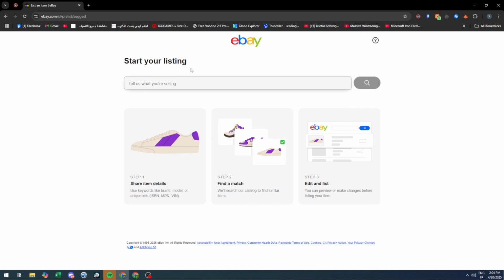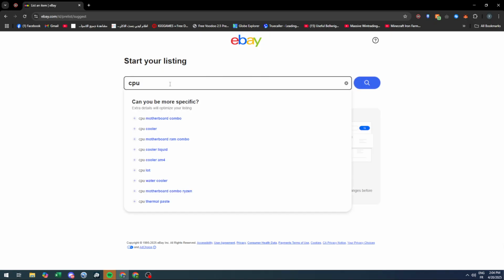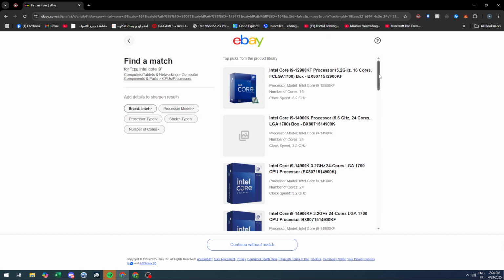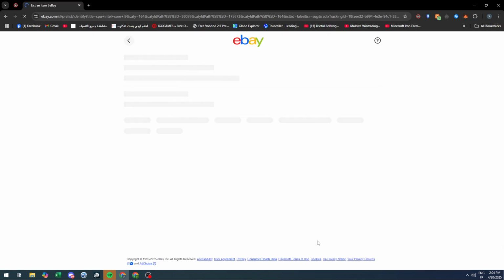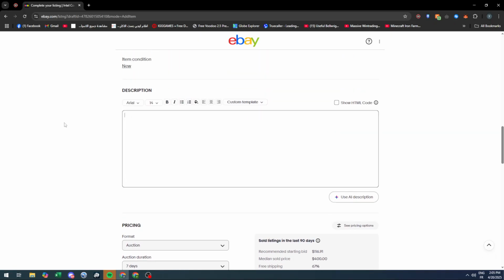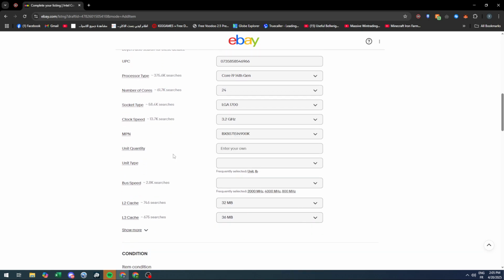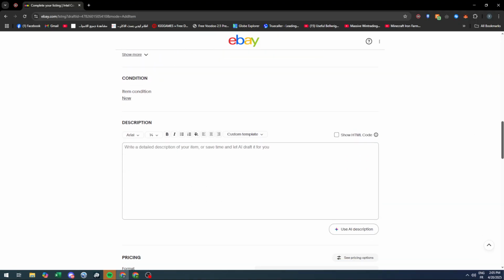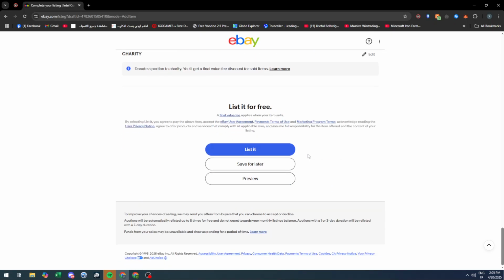How To Sell Pc Parts On Ebay Tutorial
Today we talk about sell pc parts on ebay,used pc parts,selling on ebay,how to sell on ebay,best way to sell pc parts